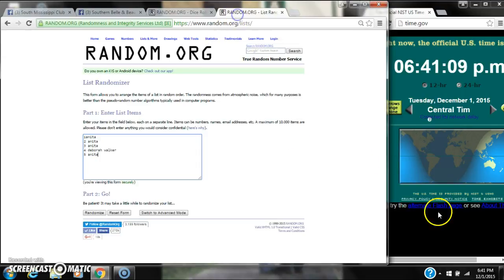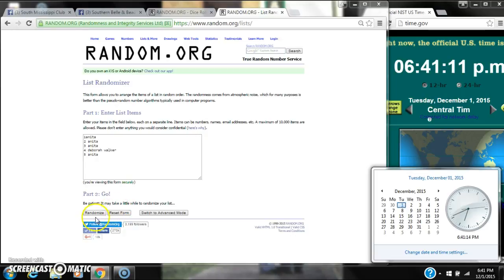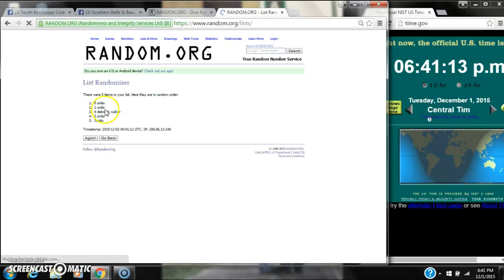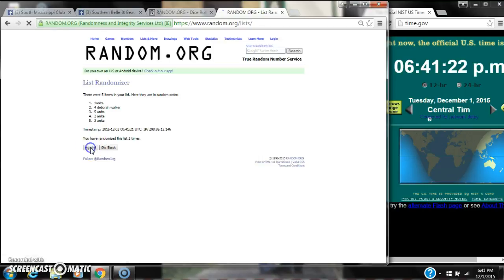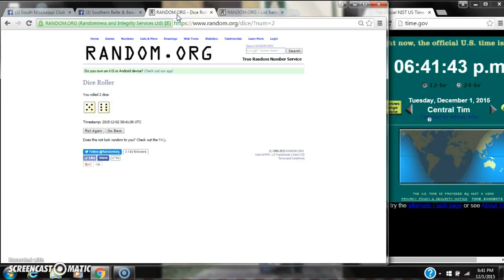Dvd Player Mini